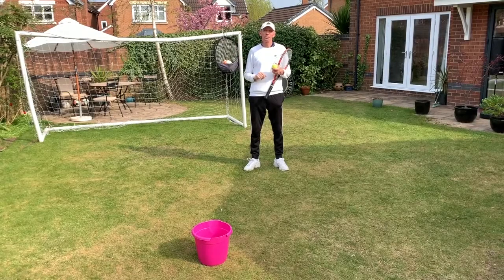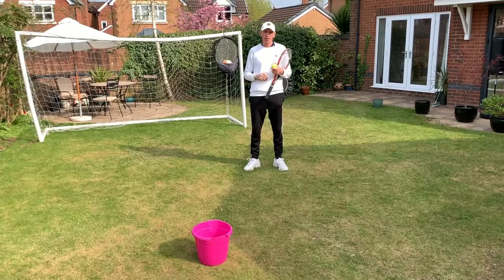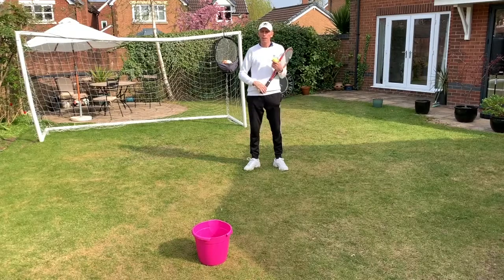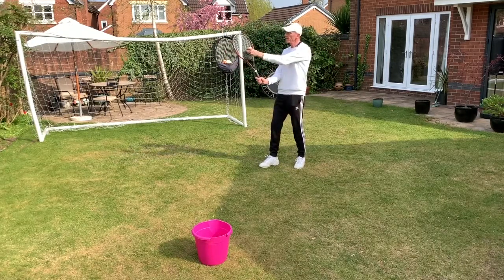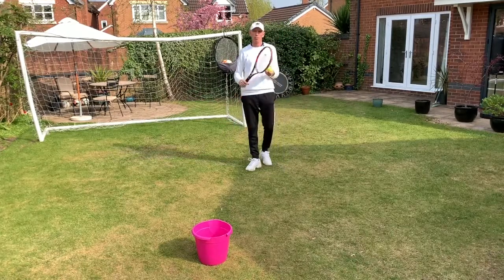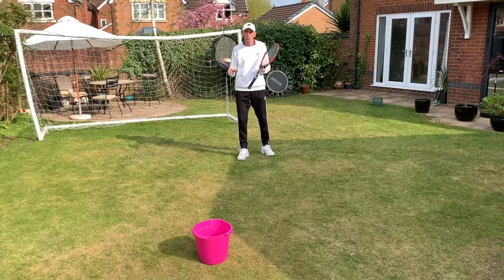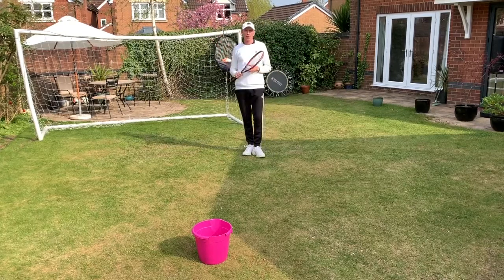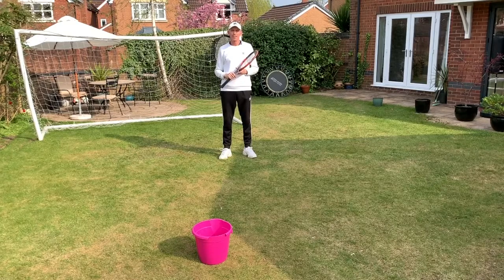Drop Volley Day 12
Here's another drill that you can practise at home. Volleys in general & drop volleys in particular are not practised very much, certainly when compared to groundshots. Why not use this time off court to develop some of the less frequently played shots?

Most players over hit their drop volleys so remember to hit lightly under the ball. Slice underneath the ball so that the ball checks when bouncing. Ideally the ball will come backwards towards the net if you get it right.

Use the chopper/continental grip & hit under the ball, sending it up with backspin. It needs a loopy trajectory so that the soin can take effect on the bounce. Go forward to meet the ball. The ideal height to make contact is approx waist height or below.

To see me demonstrate a drop volley on court, check out this video I know self-praise is no recommendation but there are some awesome shots here!!